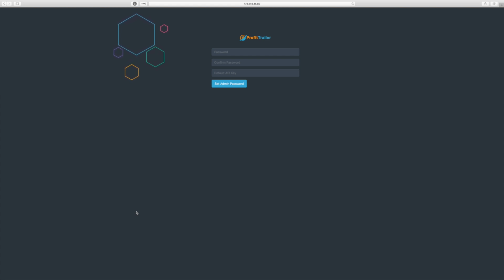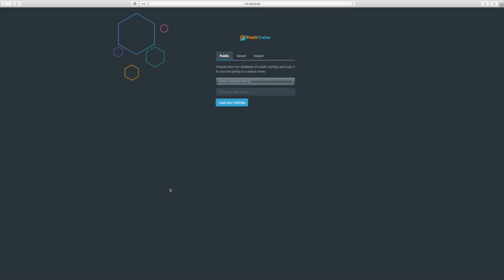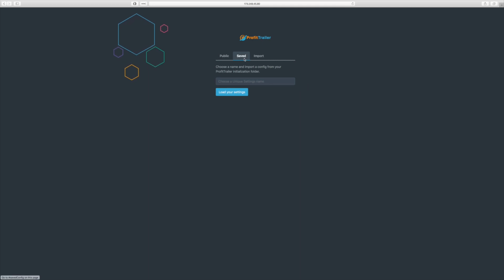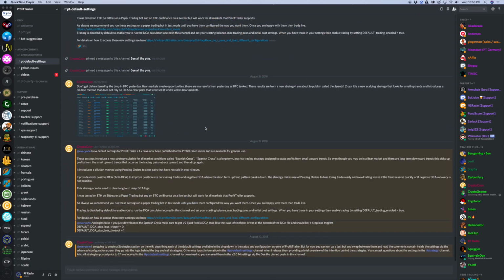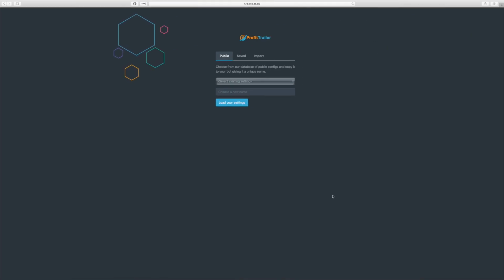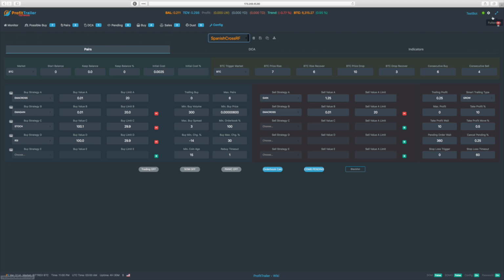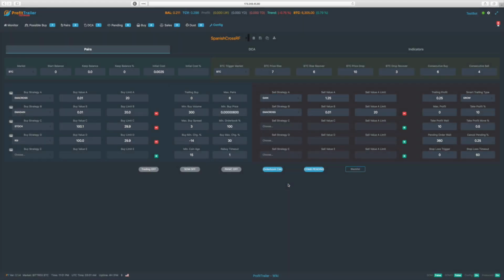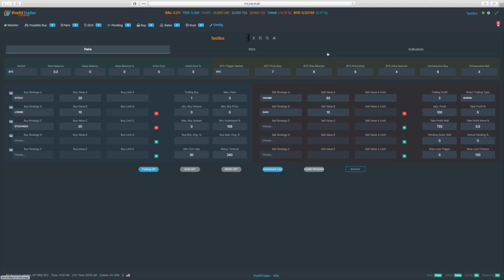ProfitTrailer 2.1 - Importing Configurations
Welcome to another new video, this time discussing how to import configurations from the Setup page.  For more in-depth information on all topics, be sure to consult the Wiki or come over to the ProfitTrailer Support Server on Discord.